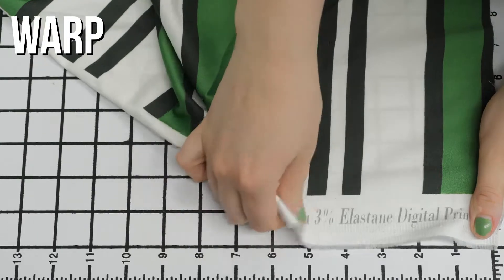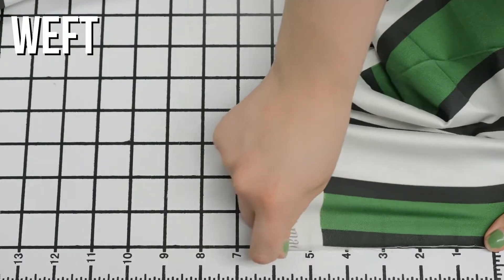Mood Fabrics MD0170 Mood Exclusive Green Aina Stripe Stretch Cotton Sateen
A bold pattern to tie our collection together, check out this Mood Exclusive Green Aina Stripe Stretch Cotton Sateen! The colors featured in this grouping compliment the rest of the collection to promote pattern play! Use the barcode stripe to create midi skirts, crop tops, boatneck dresses and more. It has a flexible drape and weft-wise stretch that makes it ideal for tailored designs and fitted pieces. Thin with a medium weight, the breathable woven is the perfect addition to any spring/summer wardrobe. Translucent, insert a lining for more opacity.

Pantone Color 2408 CP, 11-4800 TPG, 19-0508 TPG
Color Blanc de Blanc/Peat
Width 0
Width 59"
Returnable No
Categories
All / Fashion Fabrics / Mood Exclusives / The Aloha Collection
All / Fashion Fabrics / Cotton / Sateen